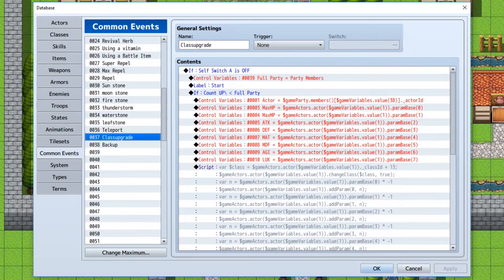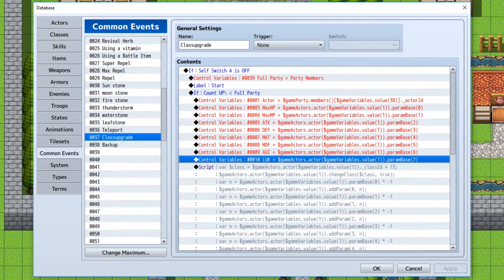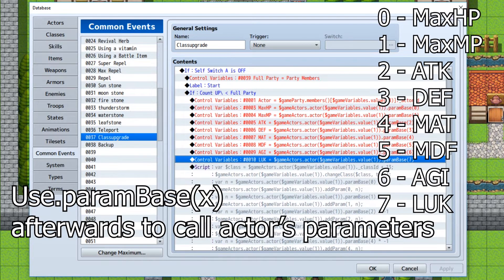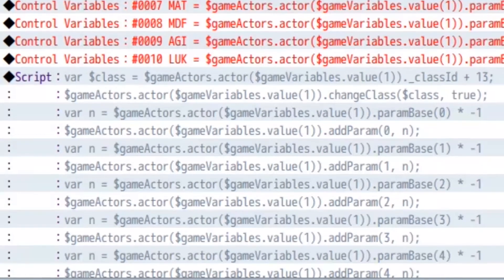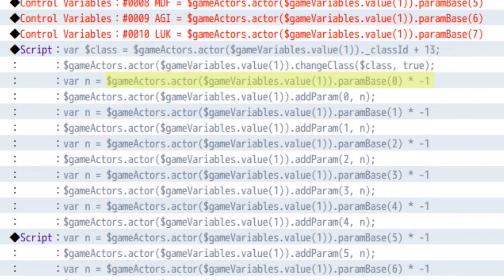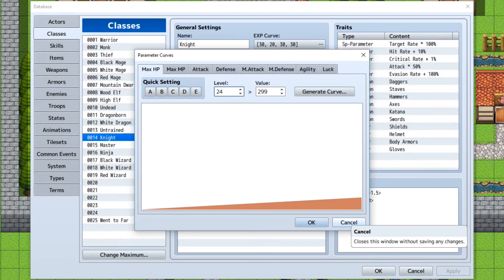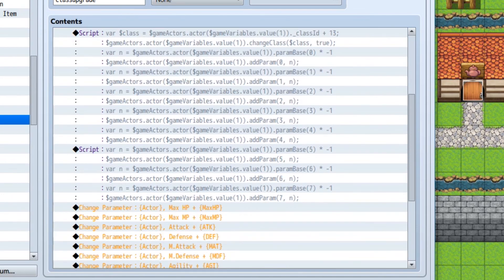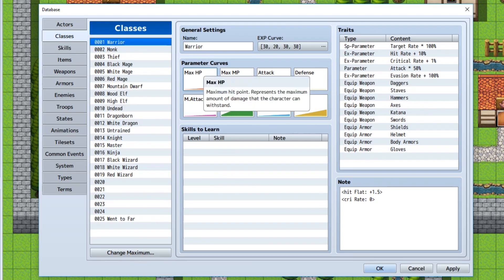RPG Maker MV Class Upgrade System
The beauty of making an indie game is in the creative freedom the developer has when creating a game mechanic/system. This is just my way of understanding a class change system that gives the player a subtle change over time instead of a massive boost from getting a class upgrade.

This does require an understanding of RPG Maker MV's javascript terms. I usually prefer eventing to script, but the key to making this system works is entirely based on the javascript codes.